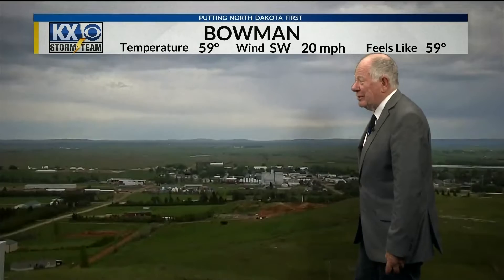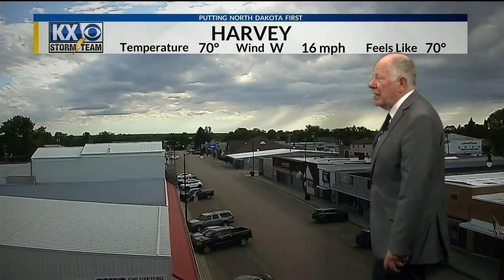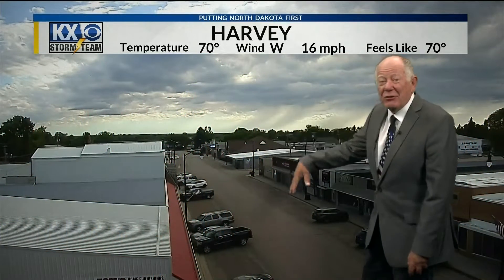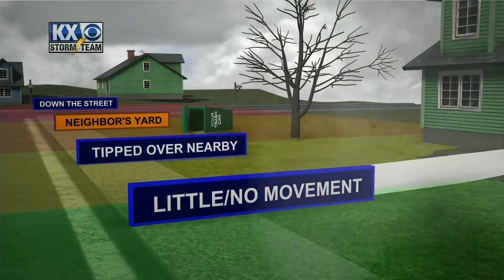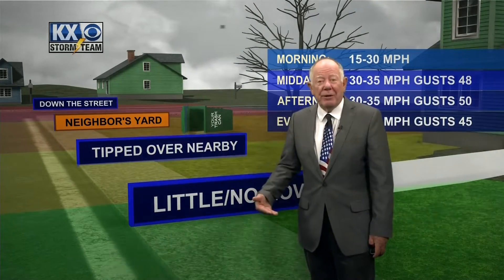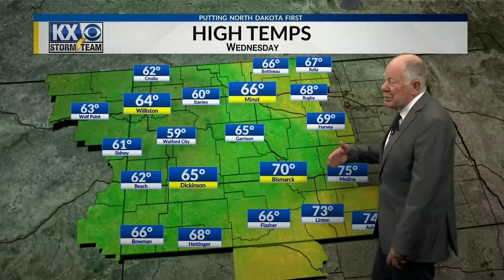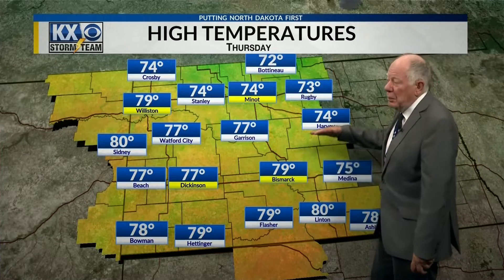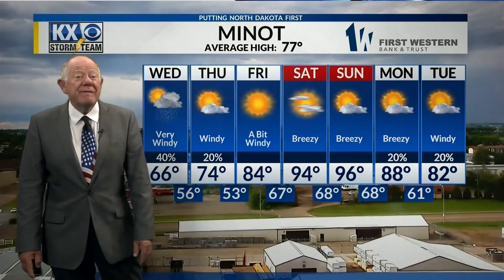KX Weather at 6:00 p.m.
A full weather forecast